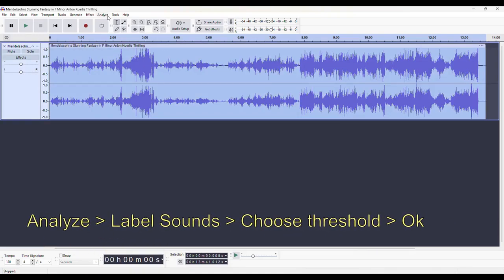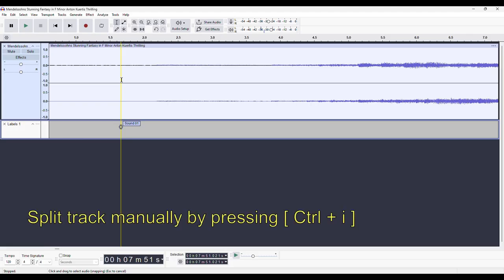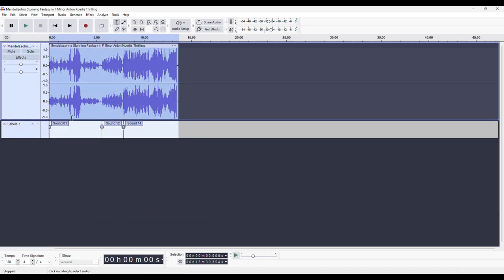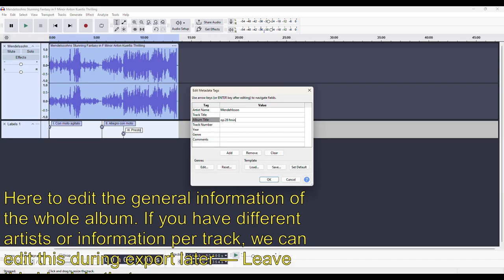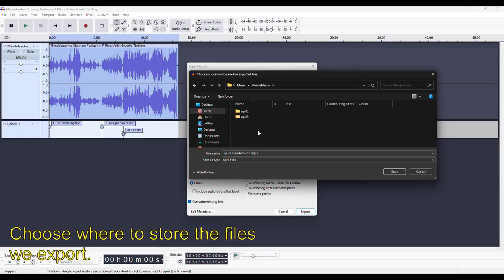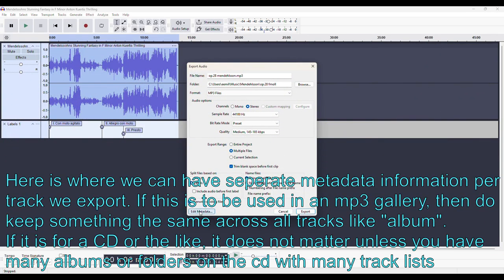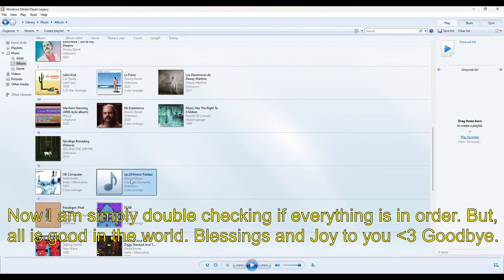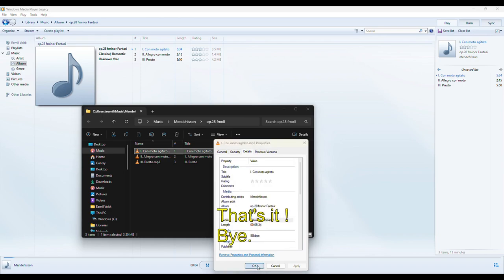Auto Split Audio by Silence + Export as MP3 Tracks | Audacity 2025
Step-by-step:
-Import the full audio recording into Audacity.
-Select the entire track (Ctrl + A).
-Go to Analyze → Label Sounds and choose a threshold so Audacity detects the silent gaps between tracks.
-Remove incorrect labels if needed (Right-click → Delete Label).
-Move labels to adjust exactly where tracks should split.
-Optional: manually split sections with Ctrl + I.
-Rename each label — these names become the exported filenames (example: III. Presto).
-Open Edit → Metadata Editor to set album-wide information (artist, album, year, etc.).
-Select everything and go to File → Export Audio.
-Choose Multiple Files and Split based on: Labels.
-Choose filename format:
"Using Labels" → uses the label names directly "Labelname.mp3"
"Numbering before label" → adds 01, 02, 03… before each name "03 Labelname.mp3"
-Optionally edit metadata per track during export for more specific customizability on a per-track-basis.
-Export and verify the files in your chosen folder.

Recorded using Windows Snipping Tool and a Nikabe M-5 Microphone
Edited using Snapshot
Software: Audacity
Format demonstrated: MP3 export
Source example: single continuous album recording